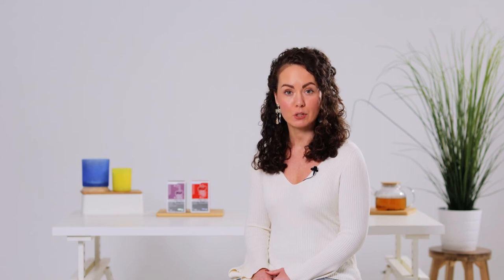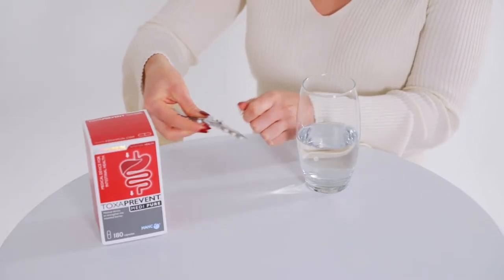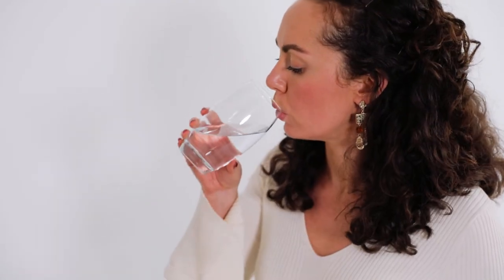How to take Toxaprevent to quickly, naturally and effectively detox heavy metals from the body.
- Find out how to safely detox and chelate heavy metals including aluminium from your body
- Find out how long to use Toxaprevent to quickly and naturally detox heavy metals from your body
- Toxaprevent is a well researched and clinically proven Zeolite Clinoptilolite detox using MANC particles

Chelation therapy is widely known as the best approach to detox heavy metals, but many are confused about how to detox the metals safely and naturally. Many people suffer side effects when detoxing heavy metals.

Toxaprevent is the safest, cleanest and most natural way to detox heavy metals using MANC Particles which stands for Modified Activated Natural Clinoptilolite, the cleanest, safest and most natural Zeolite Clinoptilolite on the market. The special MANC particles only stay in the digestive tract binding to the metals safely, and removing them alongside your bodies natural detoxification processes.

How to use Toxaprevent for a quick, safe and effective heavy metal detox:

Take both products in combination for 3 months to feel the full results.

Simply take 2 Toxaprevent Medi Pure Capsules 30 minutes before each meal up to 3 times per day, with 200ml of water.

Simply mix 1 Toxaprevent Plus Sachet into 300ml of water and drink before bed at least 2 hours after your evening meal.